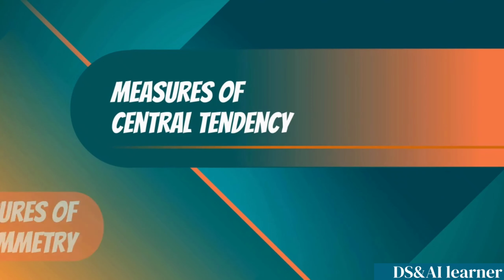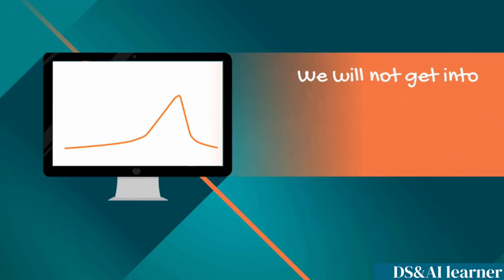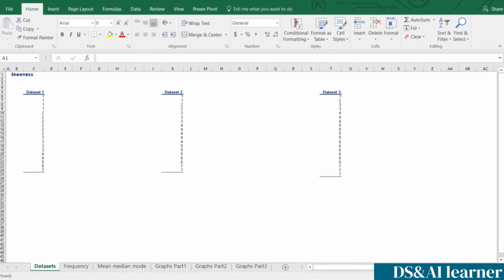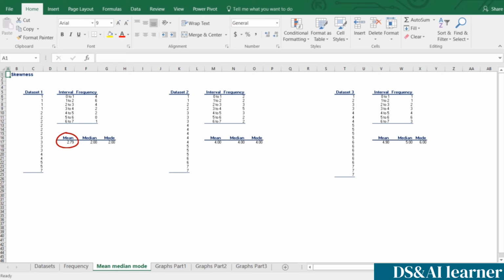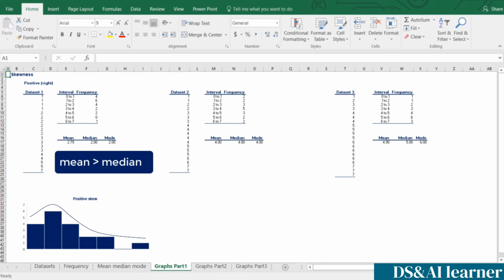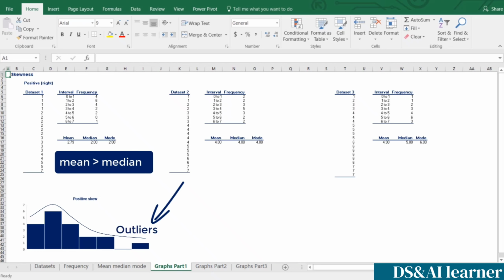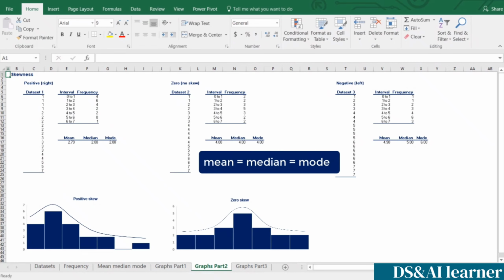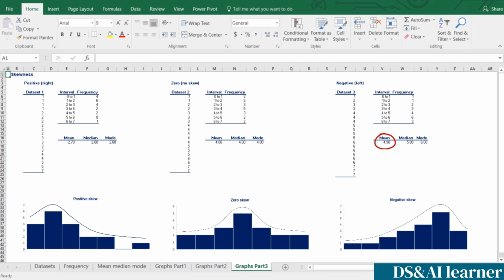Skewness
After exploring the measures of central tendency Let's move on to the measures of asymmetry.

The most commonly used tool to measure a symmetry is skewness.

This is the formula to calculate it almost always you will use software that performs the calculation

for you.

So in this lesson we will not get into the computation but rather the meaning of skewness so skewness

indicates whether the observations in a dataset are concentrated on one side.

This can be confusing at the beginning.

So an example is in place remember frequency distribution tables from previous lectures.

Here we have three data sets and the respective frequency distributions.

We have also calculated the means medians and modes.

The first dataset has a mean of 2.7 9 and a median of two hence the mean is bigger than the median.

We say that this is a positive or right skew from the graph.

You can clearly see that the data points are concentrated on the left side.

Note that the direction of the skew is counter-intuitive.

It does not depend on which side the line is leading to but rather to which side its tail is leaning

to.

So right skewness means that the outliers are to the right.

It is interesting to see the measures of central tendency incorporated in the graph when we have rights

units the mean is bigger than the median and the mode is the value with the highest visual representation.

In the second graph.

We have plotted a data set that has an equal mean median and mode the frequency of occurrence is completely

symmetrical and we call this a zero or no skew most often you will hear people say that the distribution

is symmetrical for the data set.

We have a a 4.9 a median of five and a mode of six as the mean is lower than the median.

We say that there is a negative or a left skew.

Once again the highest point is defined by the mode.

Why is it called the Left skew again.

That's right because the outliers are to the left.

All right.

So why is skewness important.

Skewness tells us a lot about where the data is situated.

As we mentioned in our previous lesson the mean median and mode should be used together to get a good

understanding of the dataset.

Measures of asymmetry like skewness or the link between central tendency measures and probability theory

which ultimately allows us to get a more complete understanding of the data we are working with.